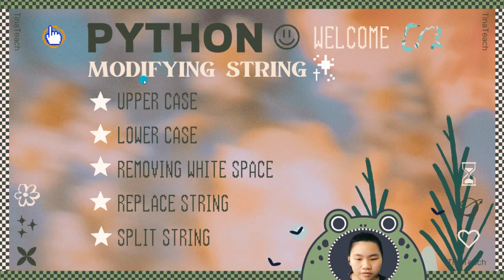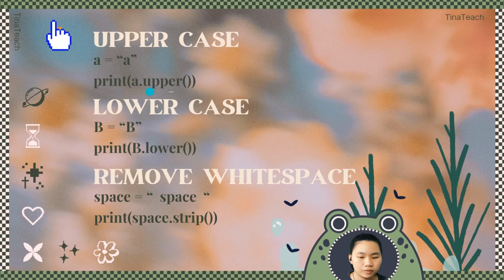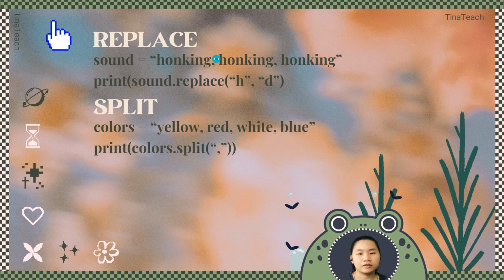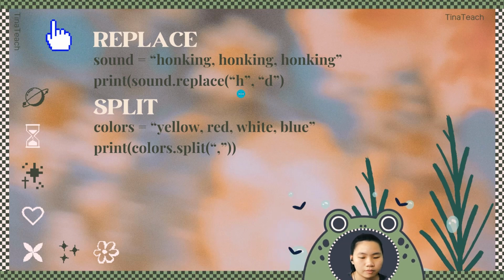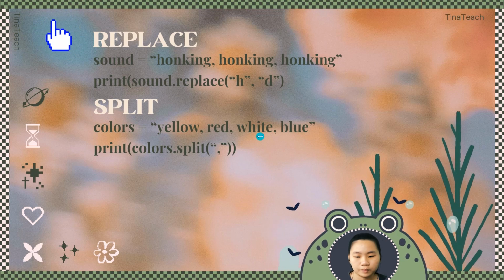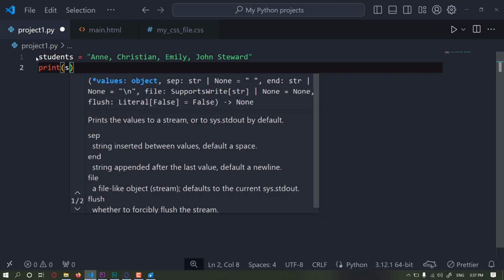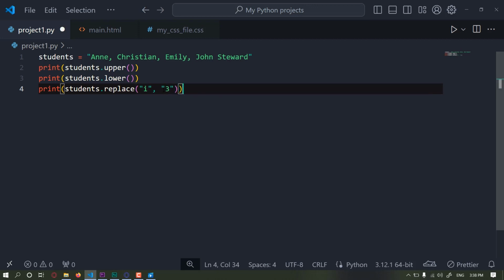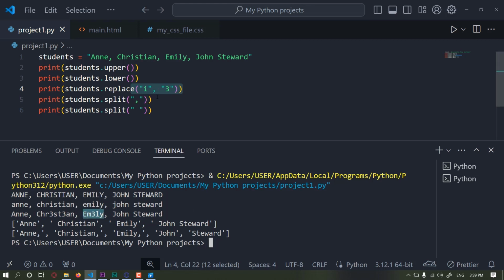Study Python with Lofi : We're Upper, Lower, Spliting 'Em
Tinateach Python lesson 8, we're learning exactly how to make a string uppercase, lowercase, replacing and spliting them into separate values.